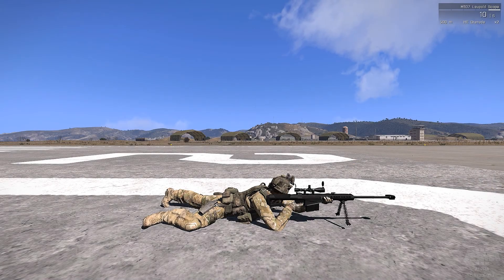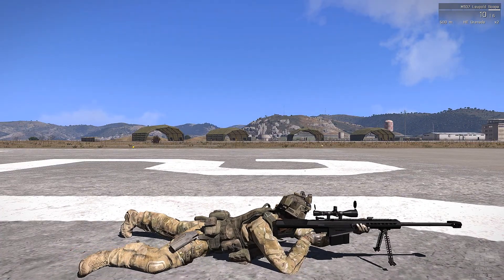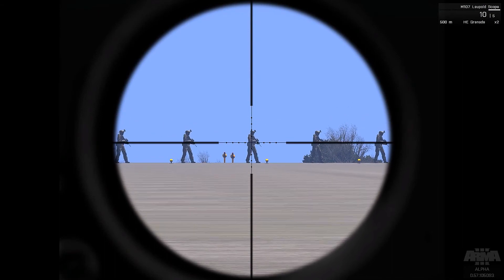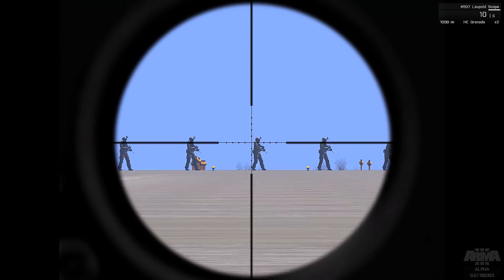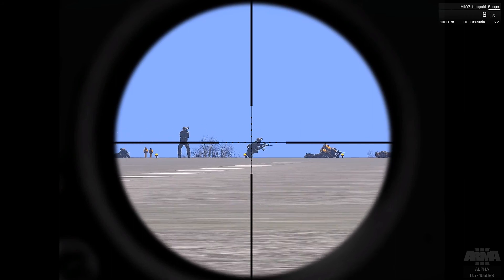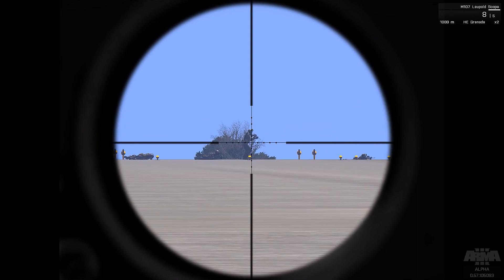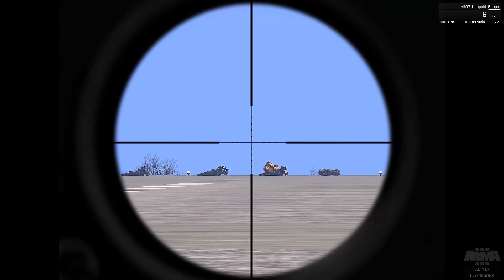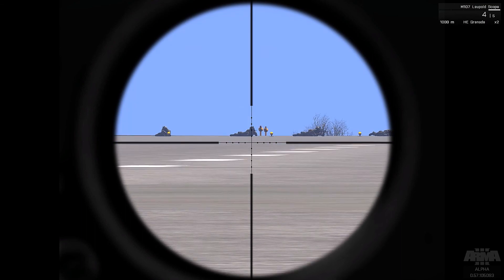►Arma 3 Alpha | Barrett M107 .50 Cal. Mod Showcaseᴴᴰ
Tired of the Sniping options in Arma 3? Dave quickly shoes off a new mod where you can get a Barrett M107  .50 Cal. Sniper Rifle and up your game.